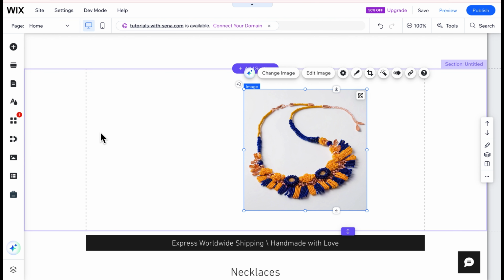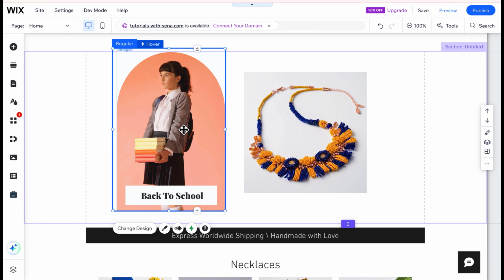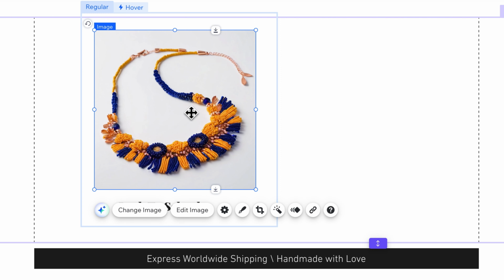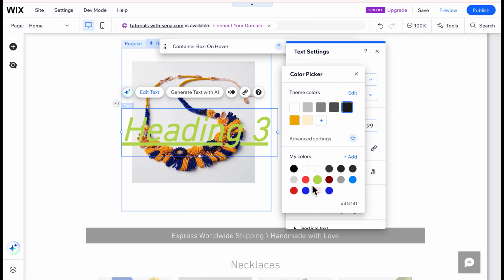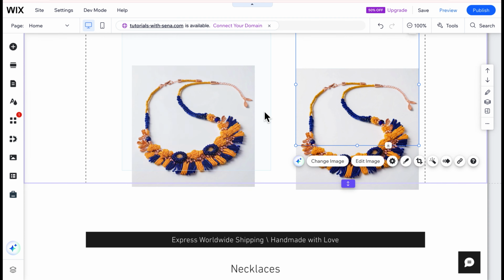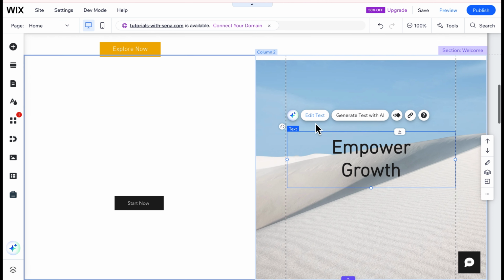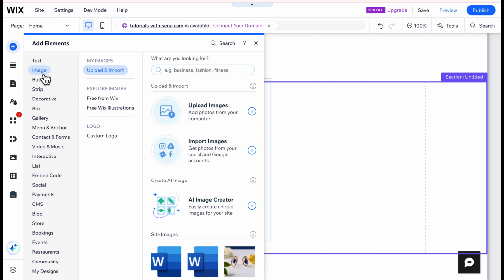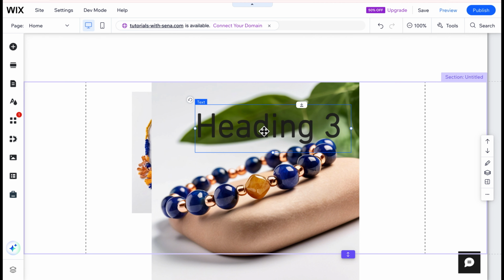How To Add Text Over an Image on WIX | Add Text When You Hover Over an Image in WIX! - 2026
✨ How To Add Text Over an Image on WIX | Hover Effects & Animation (2025 Guide) ✨
Want to make your WIX images interactive and engaging? In this tutorial, I’ll show you how to add text over images—with cool hover effects—to boost clicks and conversions. Perfect for portfolios, product galleries, and banners!

🔥 What You’ll Learn:
✅ 3 Easy Methods to overlay text
✅ Hover Effects: Fade, slide, or zoom text when users mouse over

2025 Update: WIX’s new AI Design Assistant for automatic text positioning

Engagement Boost: Images with hover text get 2x more clicks (Source: HubSpot)

No Coding: Done in minutes with WIX’s built-in tools

🎯 Perfect For:
▸ Photographers & artists showcasing work
▸ E-commerce stores highlighting products
▸ Bloggers creating Pinterest-style graphics

💬 Need help? Comment your questions—I reply fast!